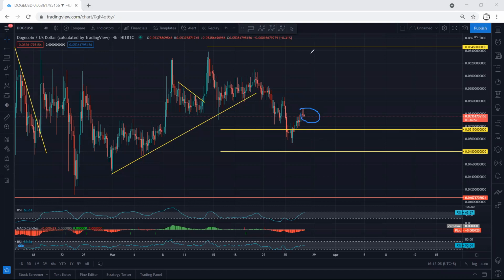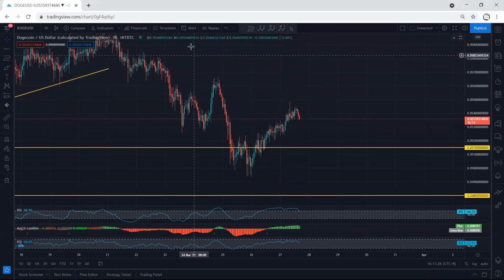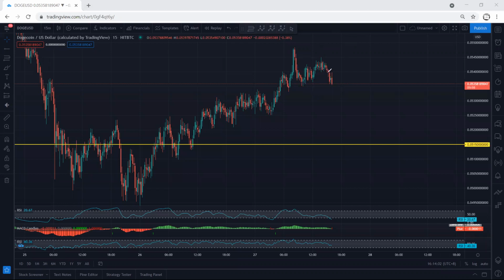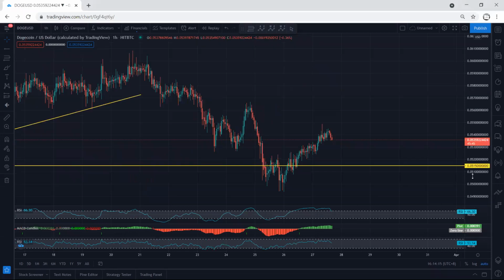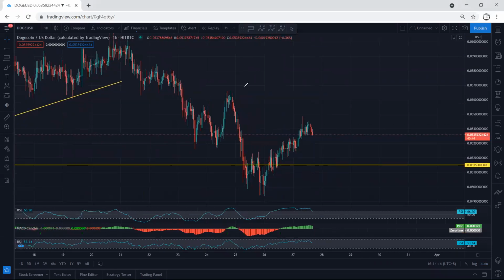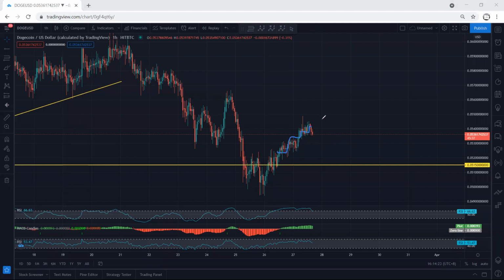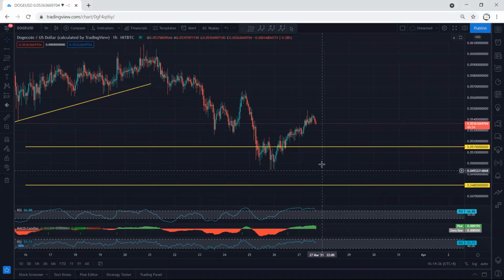Dogecoin Technical Analysis for March 27, 2021- DOGE - PRICE UPDATE